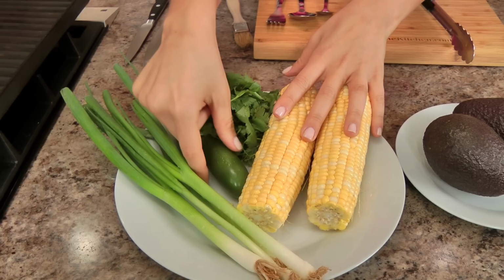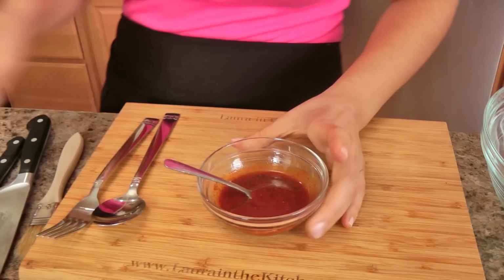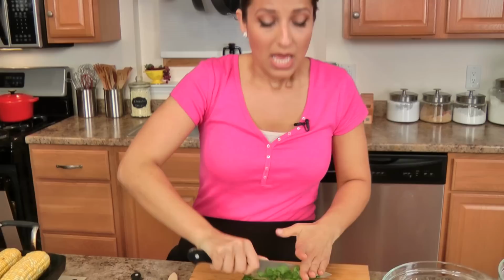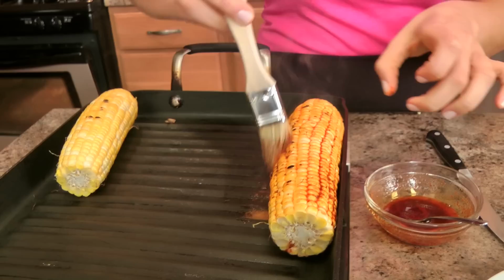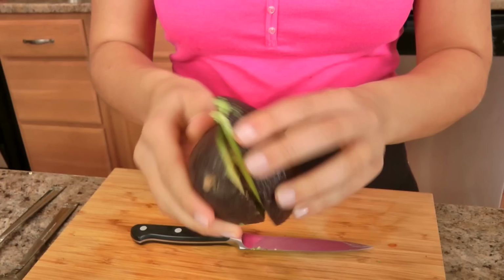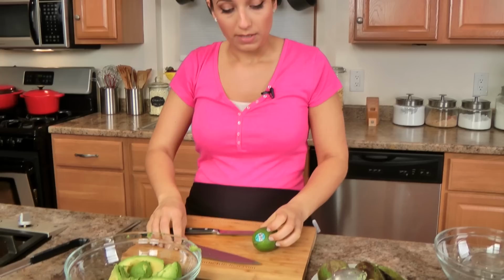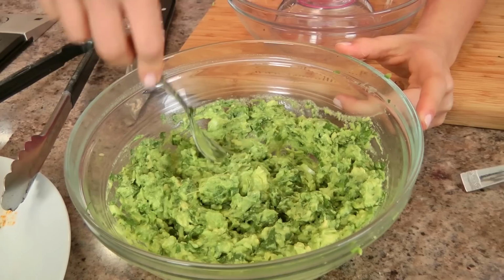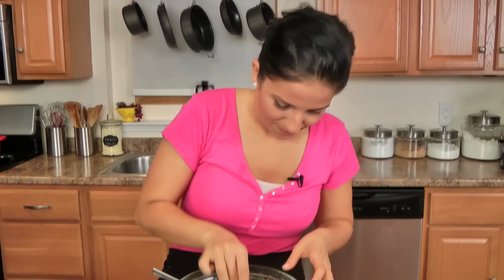Grilled Corn Guacamole Recipe - Laura Vitale - Laura in the Kitchen Episode 780